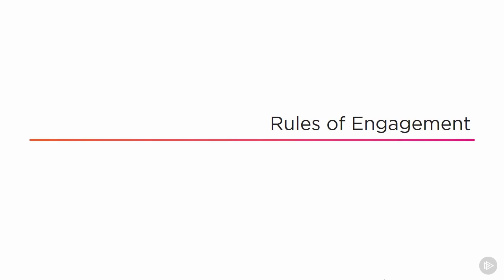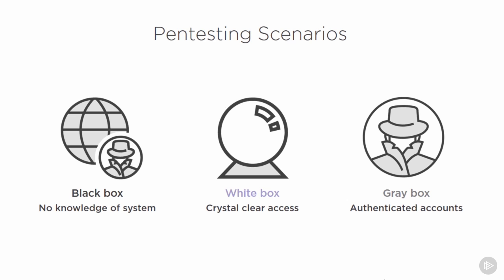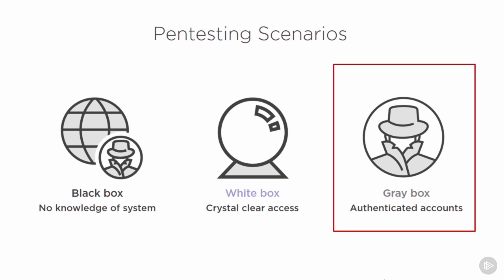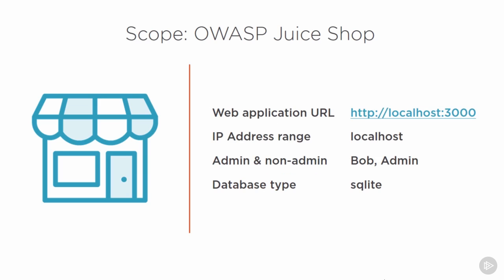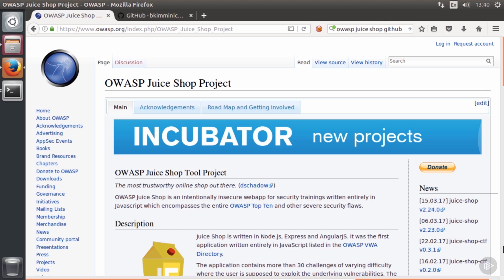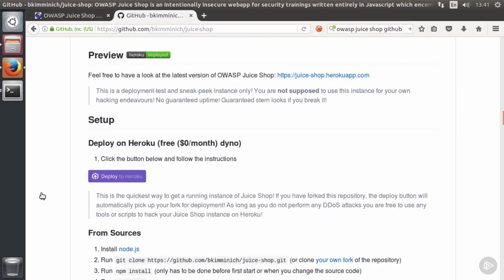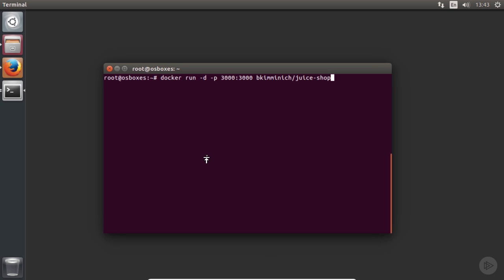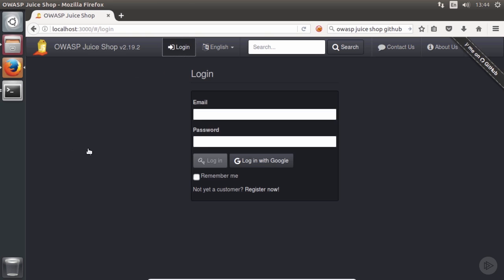03 Rules of Engagement